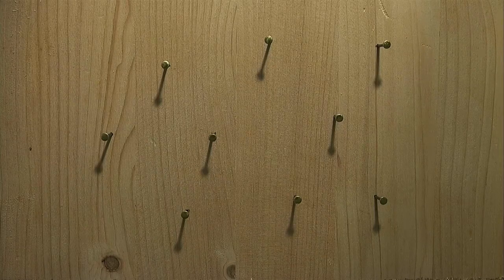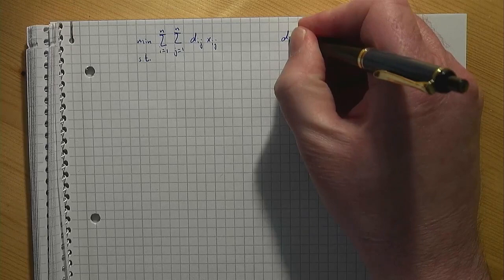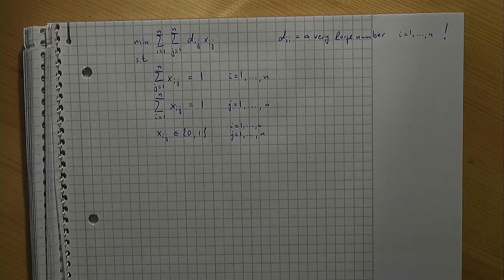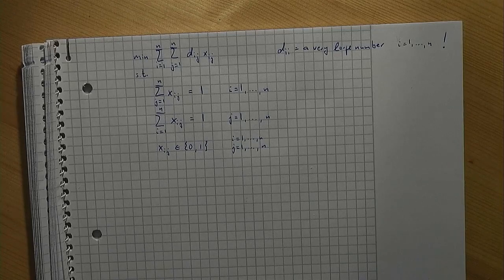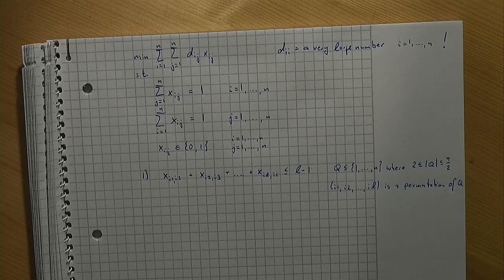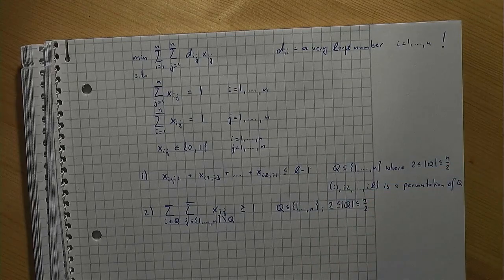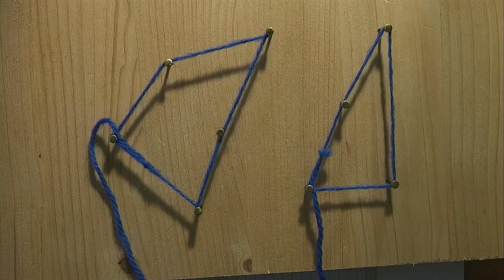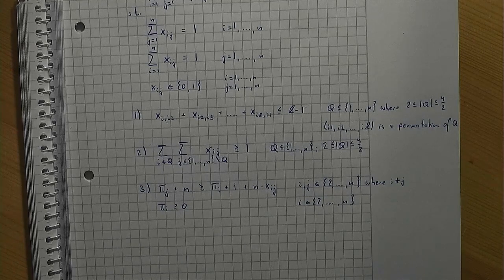Operations Research: Formulating Mathematical Models (Short Cycles/The Traveling Salesman Problem)